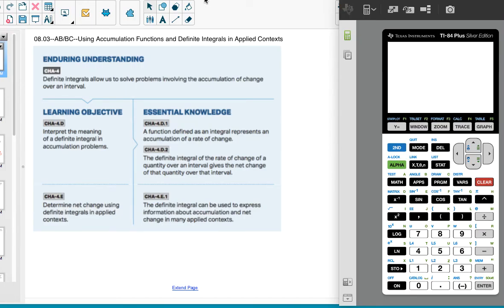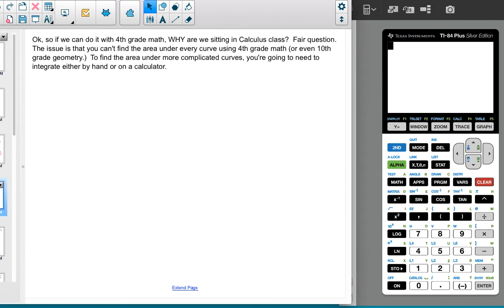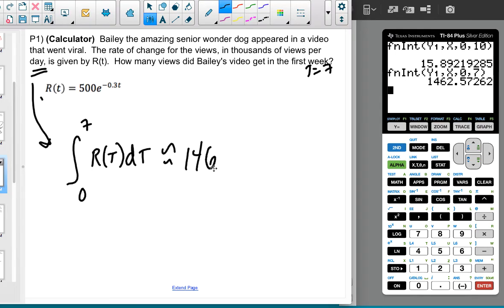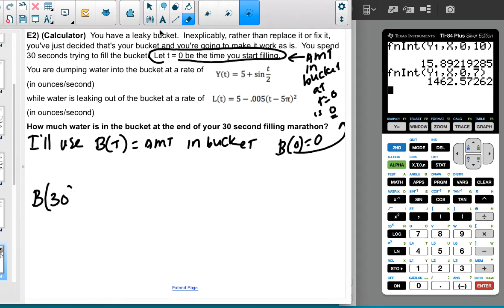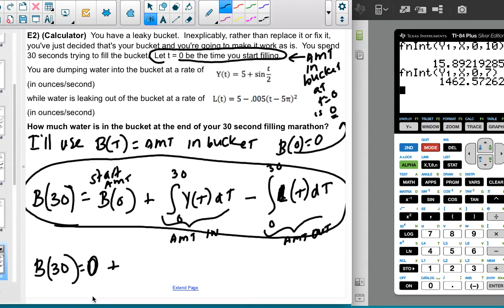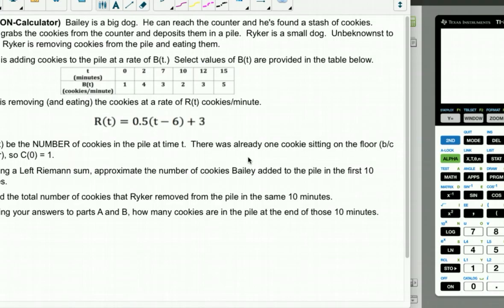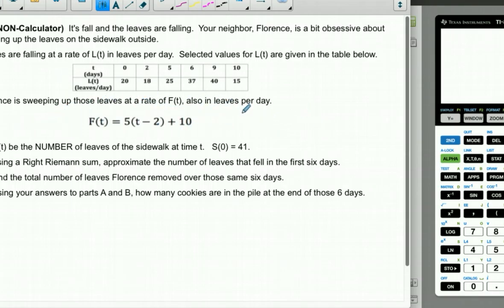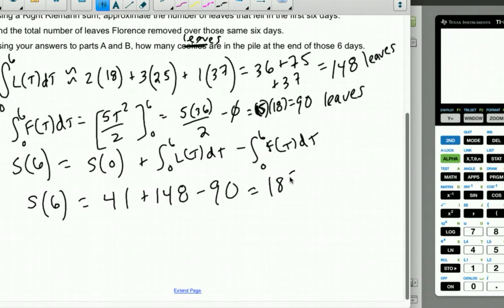AB/BC 08.03 Using Accumulation Functions and Definite Integrals in Applied Contexts